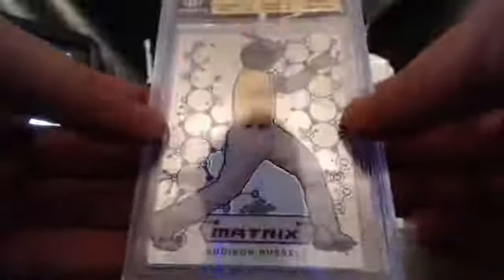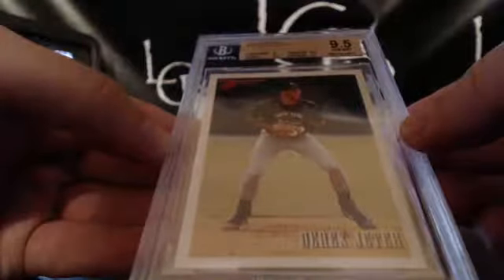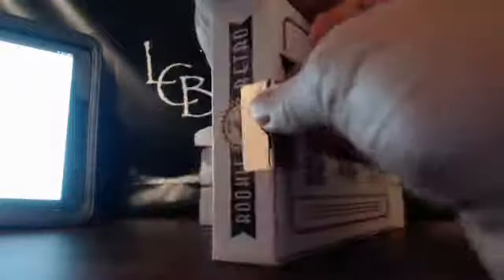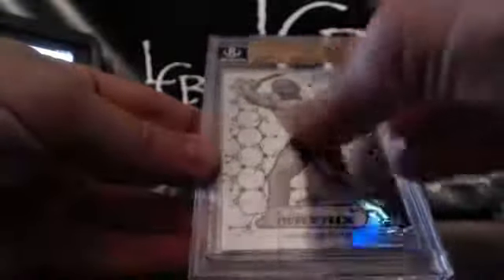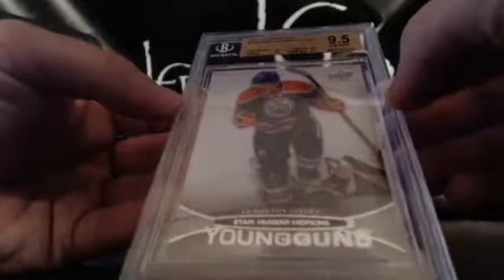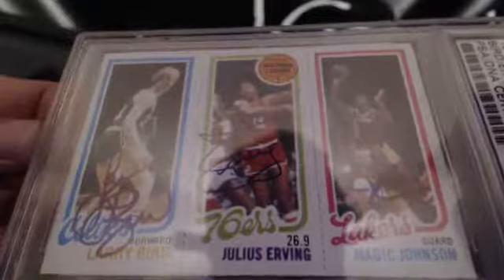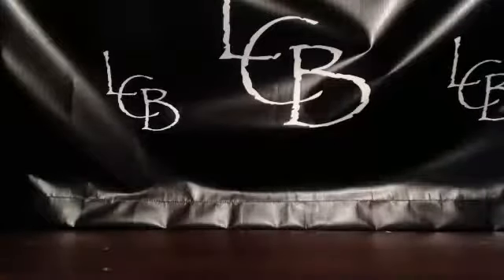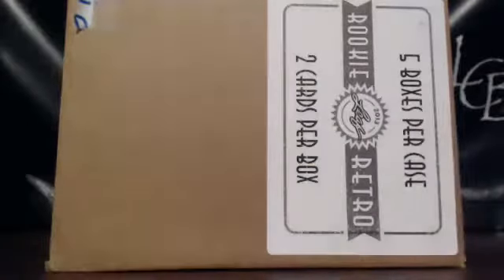rookie retro case 1 8-13-13